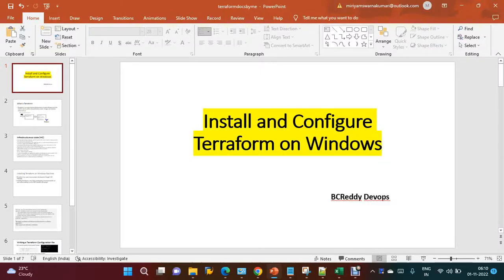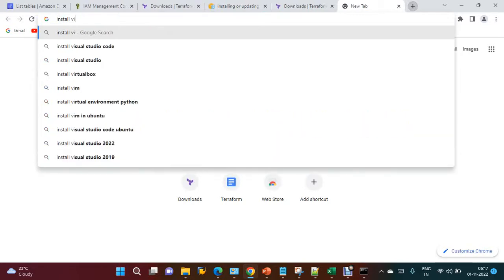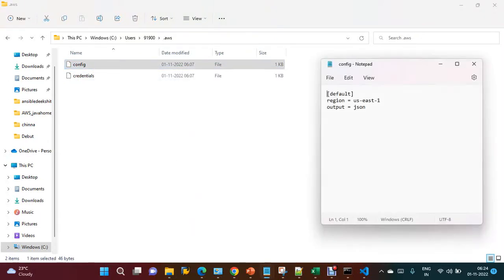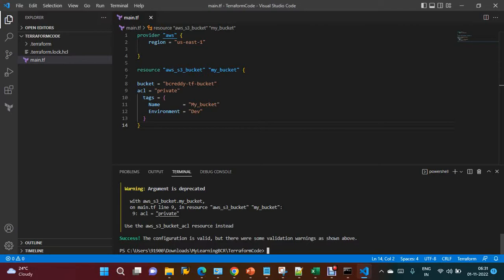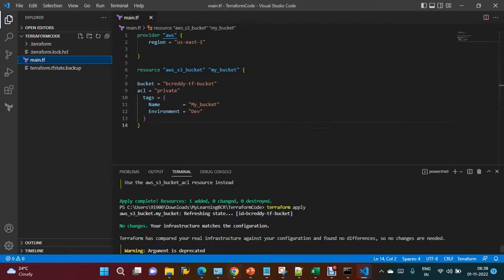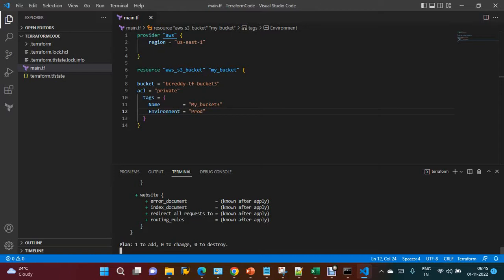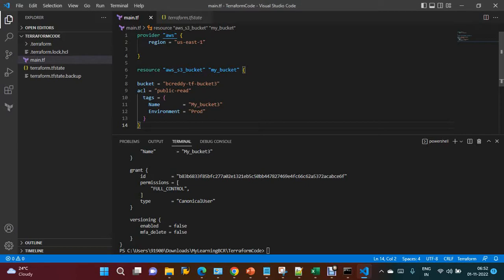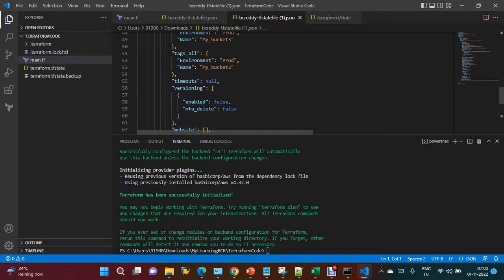Terraform Installation and Configuration || Basics of terraform commands and AWS S3Backend Statefile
In this video we discussed about the basic terraform commands and what is statefile and locking